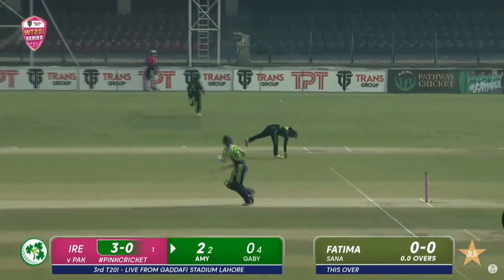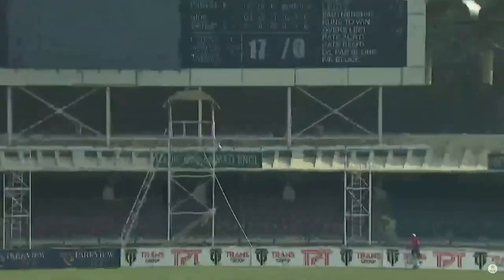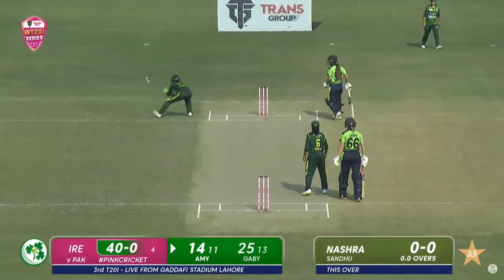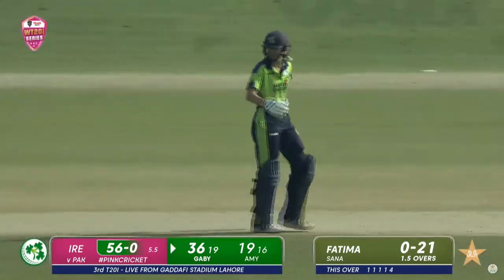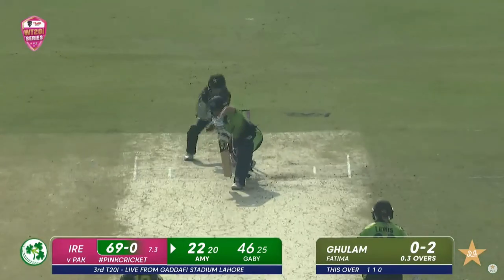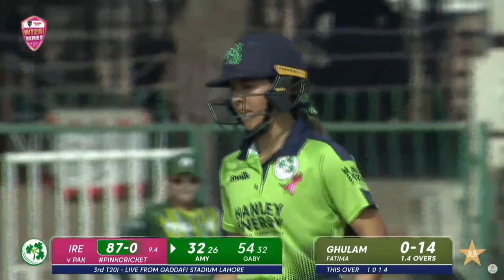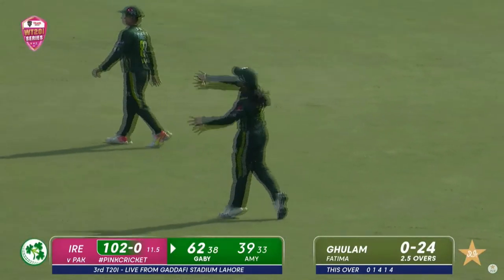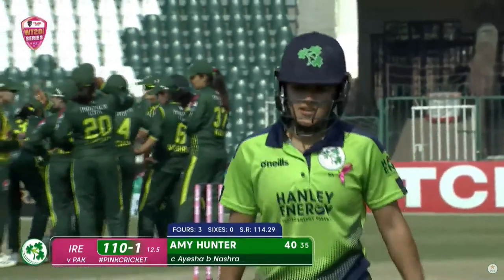Brilliant Partnership By Gaby Lewis & Amy Hunter | Pakistan Women vs Ireland Women | PCB | MW2T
Brilliant Partnership By Gaby Lewis & Amy Hunter | Pakistan Women vs Ireland Women | 3rd T20I 2022 | PCB | MW2T